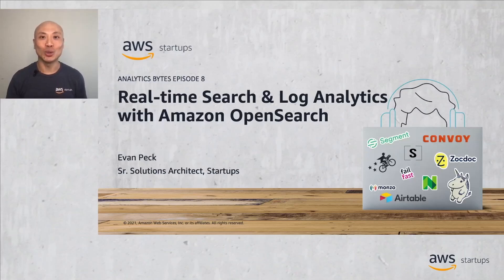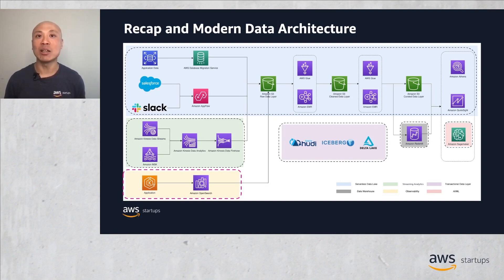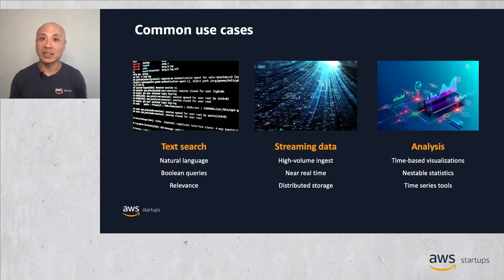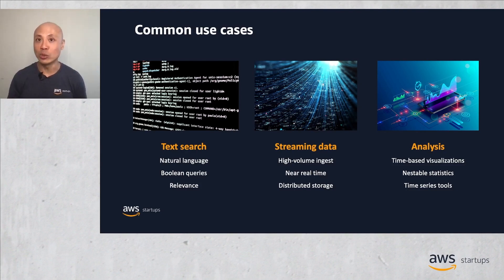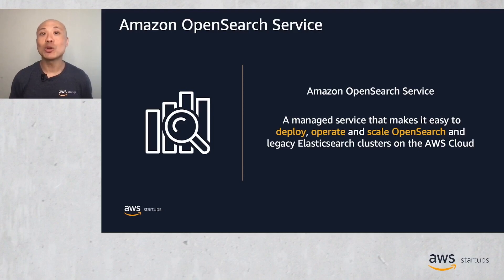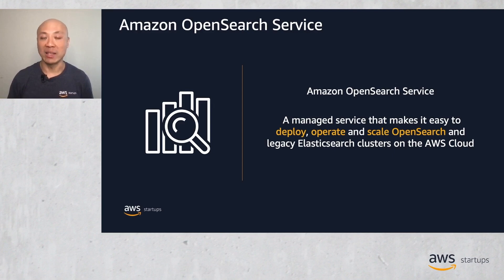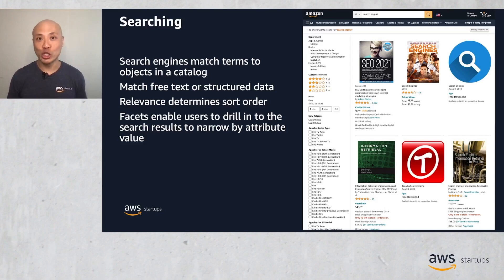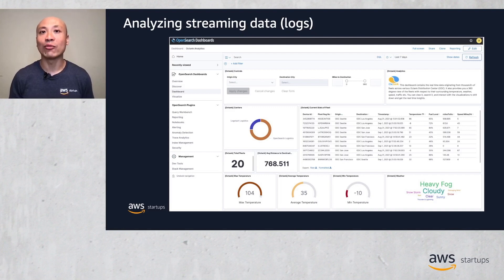AWS Analytics Bytes: Search and Log Analytics with Amazon OpenSearch | Amazon Web Services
Welcome to the eighth episode of Analytics Bytes: In this episode we look into the vast amount of human generated and machine generated data, and the tremendous opportunity to gain valuable insights from them. We will explore the various use cases and industry examples for real-time search and log analytics. Take a look at some of the common challenges customer face when trying to analyze these types of data and how Amazon Opensearch service makes it easy for customers to Think Big, Start Small, and Scale Fast. And also discuss some customer success stories.